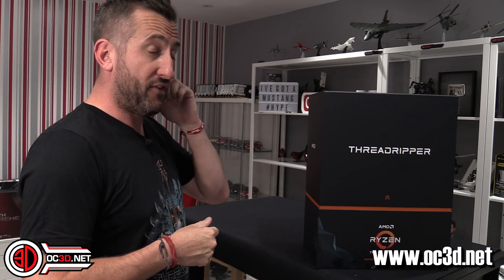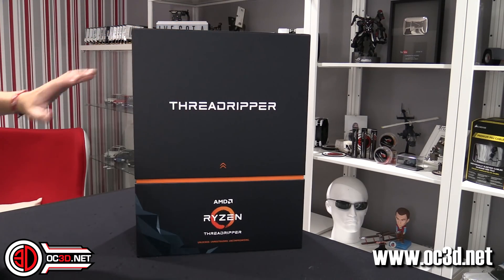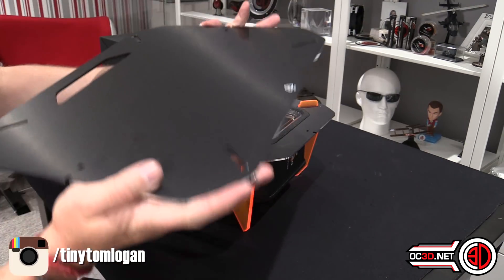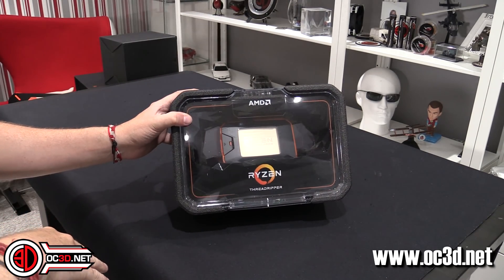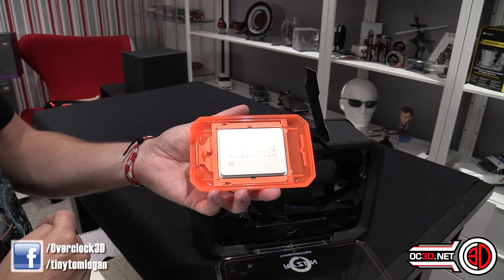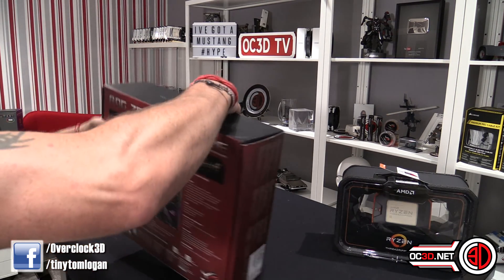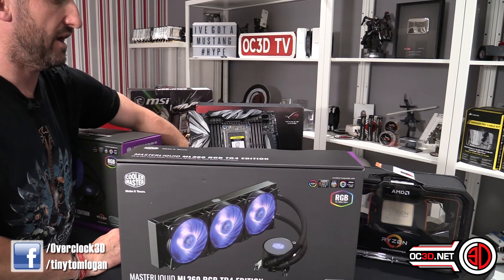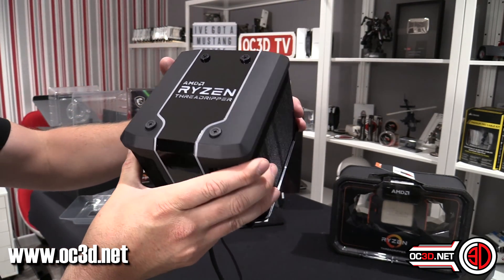AMD Threadripper 2 - 2990WX and 2950X First Look